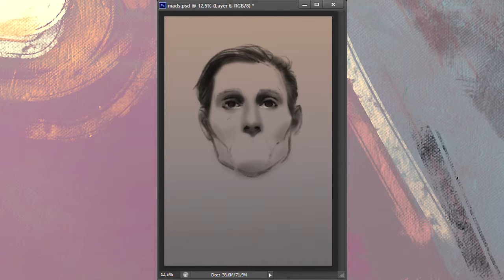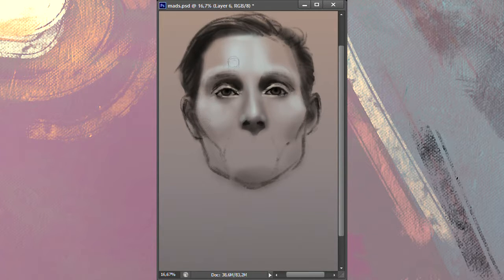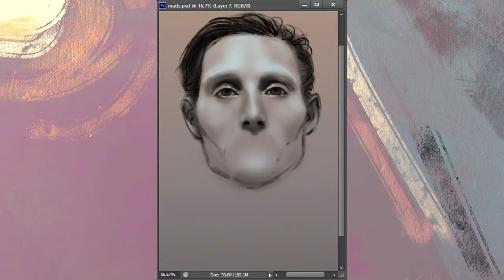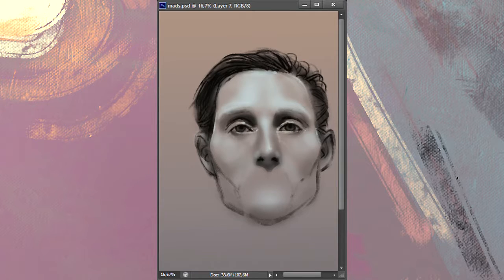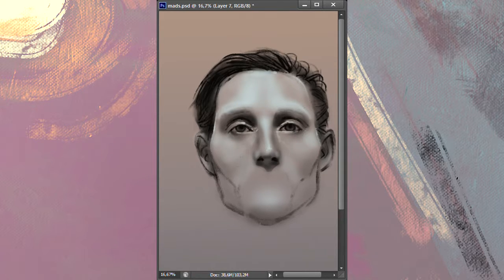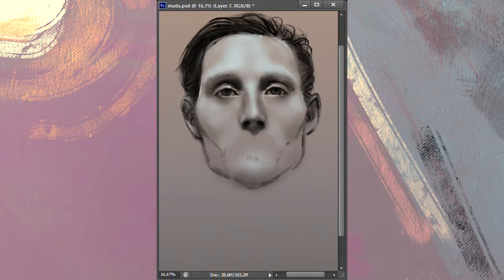YOU CAN SKETCH BETTER - RIGHT NOW